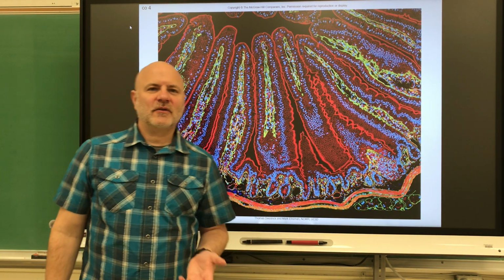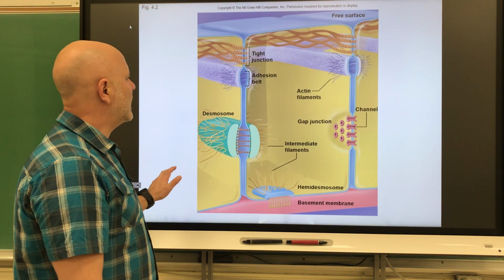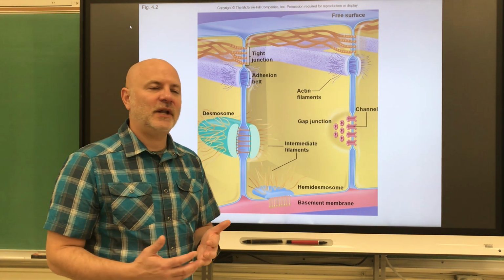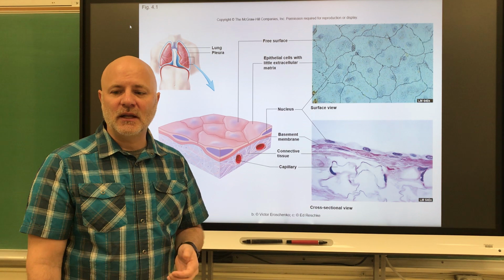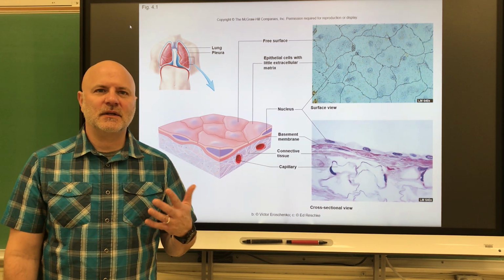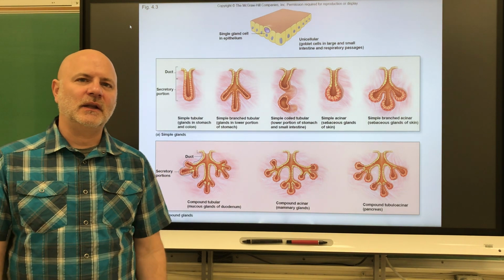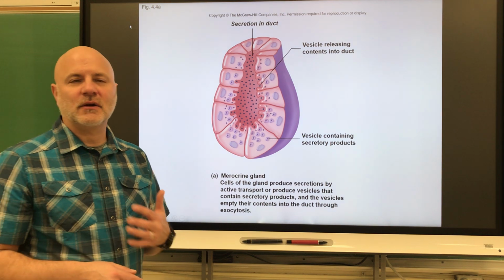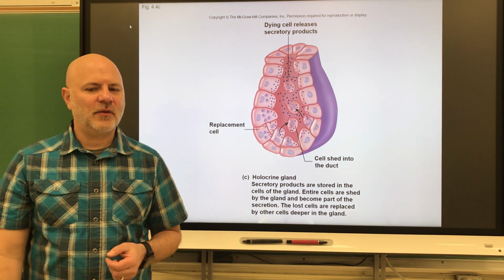157 Ch 4 part 1